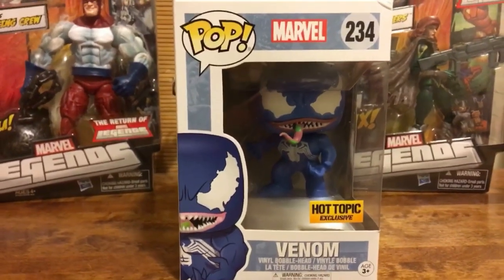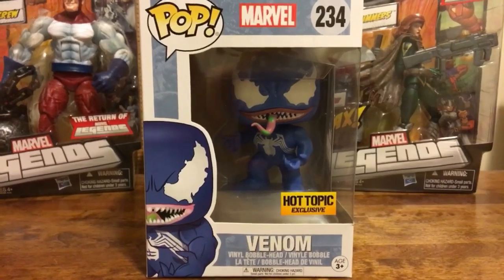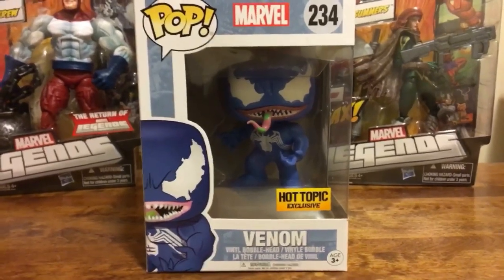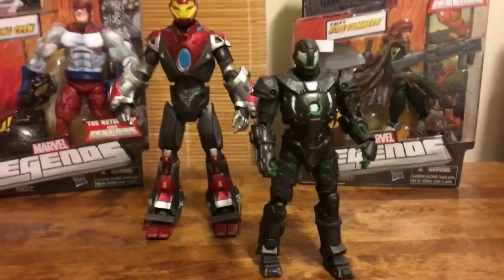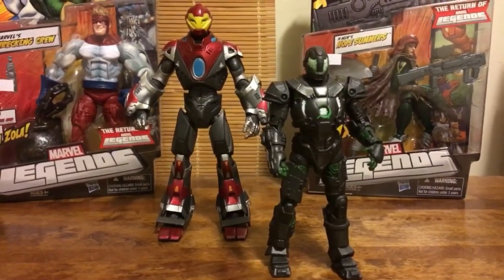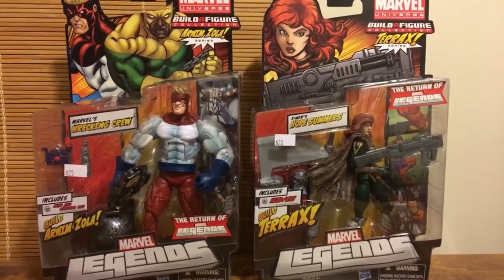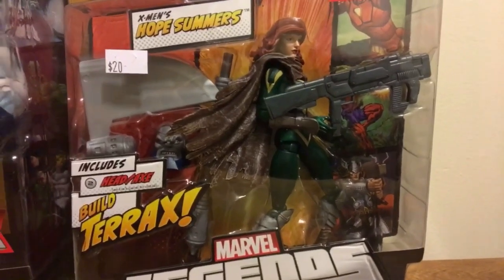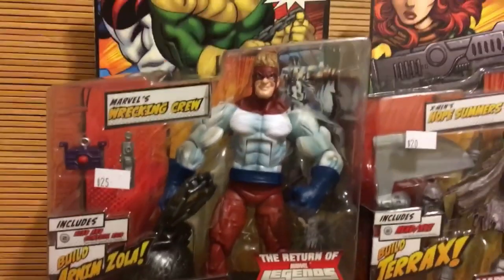Wizard Con Winston-Salem Ssalefish Comics Funko Pop Marvel Legends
Saturday morning at Wizard Con Winston-Salem 2018. SsaleFish Comics Winston-Salem. Funko Pops Marvel Legends Toy Hunt with Jedha Patrol!